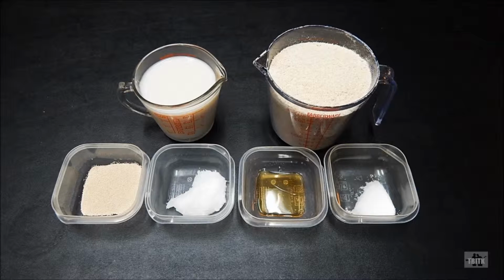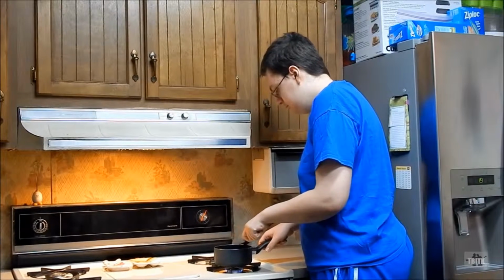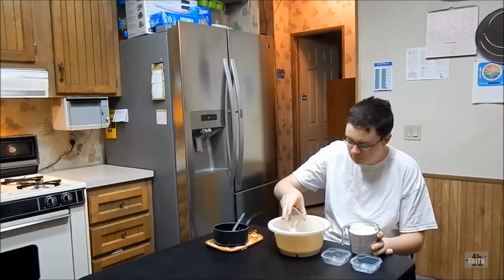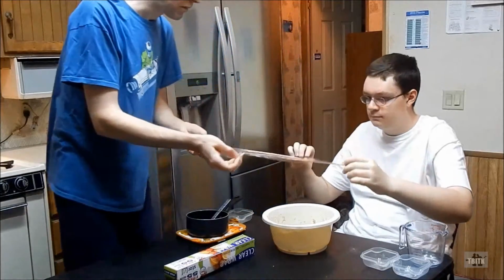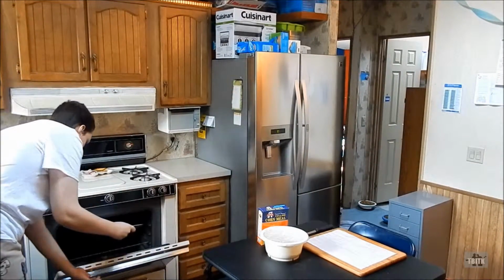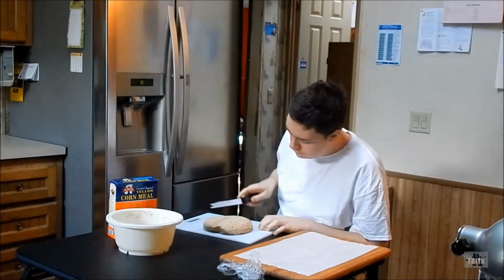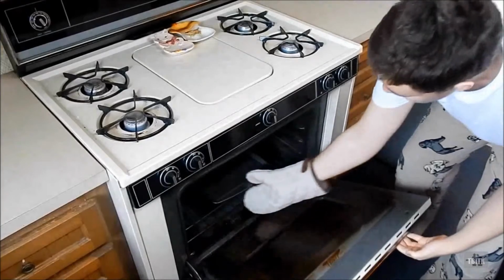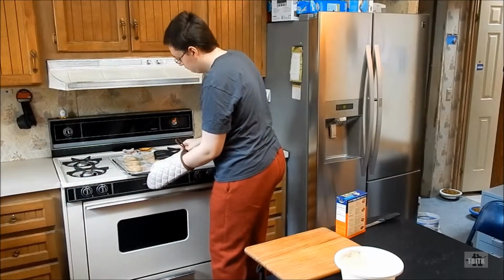TBITK Dairy-Free English Muffins Recipe - Comedy Cooking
Watch us get up to our usual kitchen antics in this step-by-step video on how to make this great, whole wheat English muffin recipe that is fun and easy to make.

A portion of all proceeds from Those Boys In The Kitchen goes directly to providing food for the hungry. Thank you for your support!